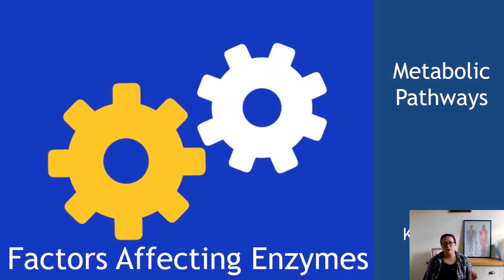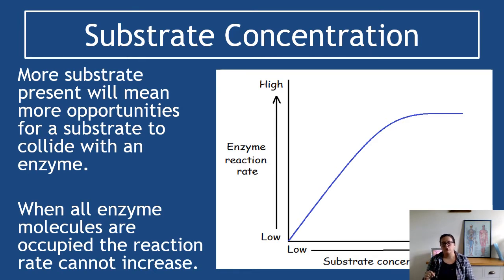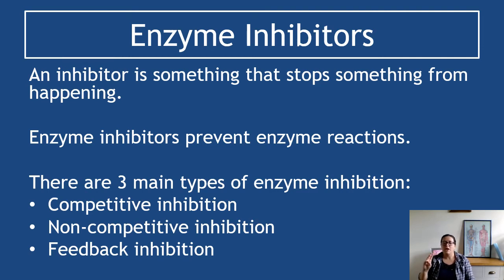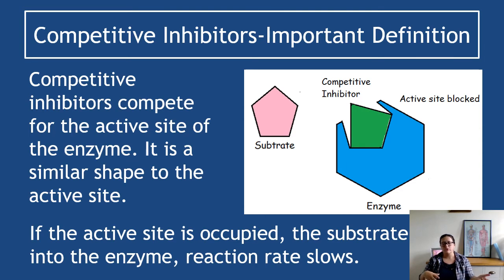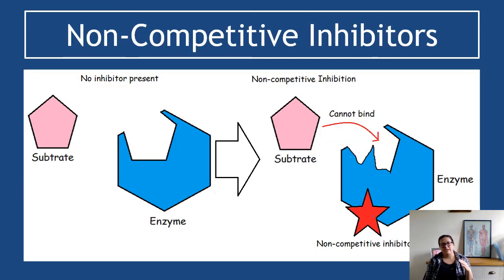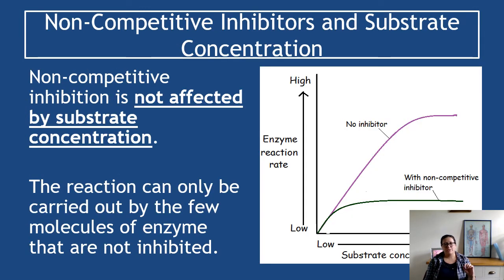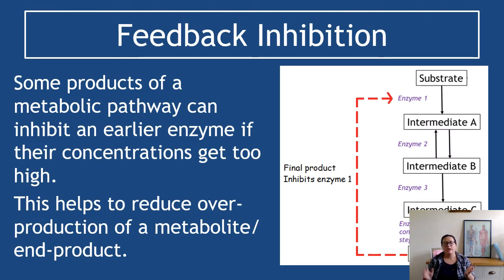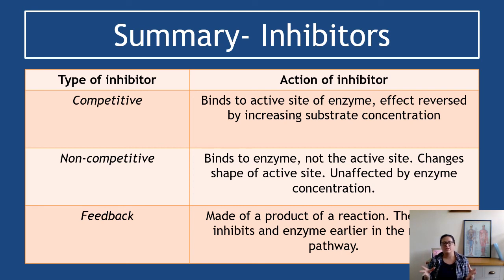Metabolic Pathways Section 3 Factors Affecting Enzymes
Higher Human Biology Unit 1 Human Cells. Key area 6 Metabolic Pathways.

Section 3 covering factors affecting enzyme activity and enzyme inhibitors.